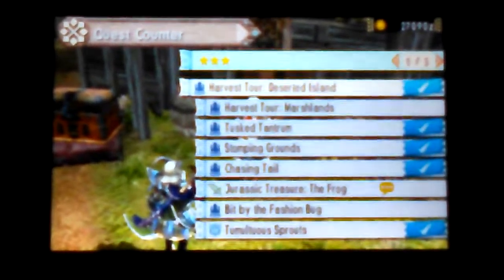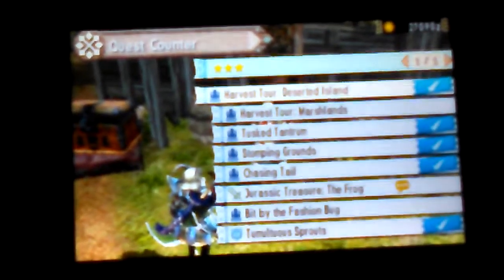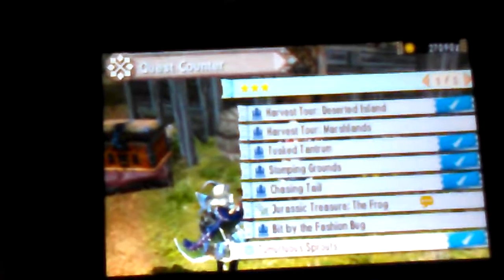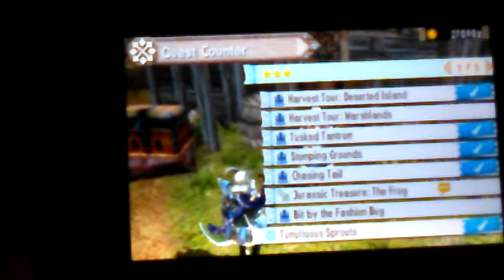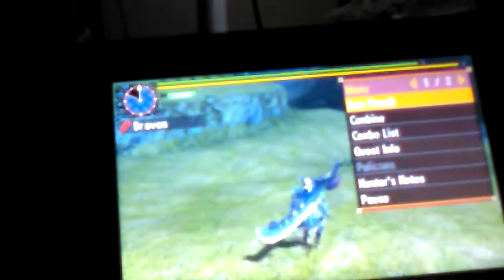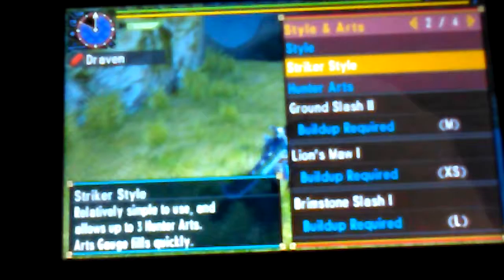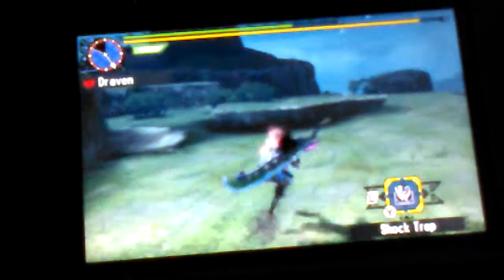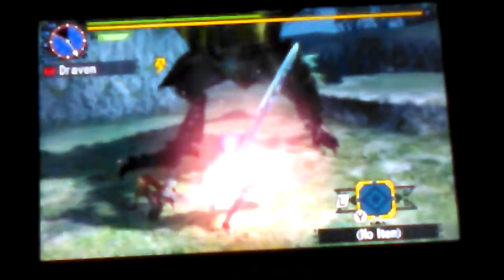Monster Hunter Generations 100 subs special!: Astalos (Raizekusu/Raizex) early encounter!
Hello everyone I am Draven, thankful that I've gotten even this far on youtube with 100 subscribers, thank you very much for those who have followed me since my early days please DBZ BT3 and thank you very much for those of you newcomers that wish to see more like this with a dark entity like I. Please comment you opinion on the entertainment, leave a like and even more please subscribe and even share the video if you wish...THANK YOU!!!